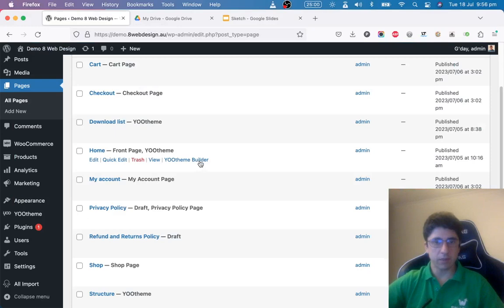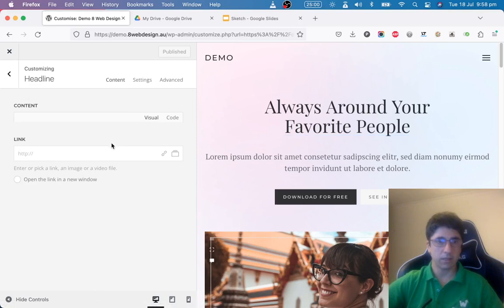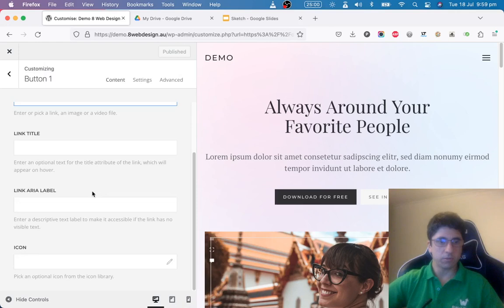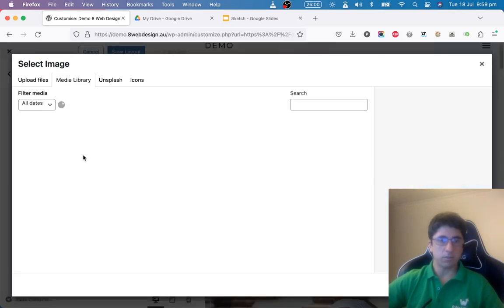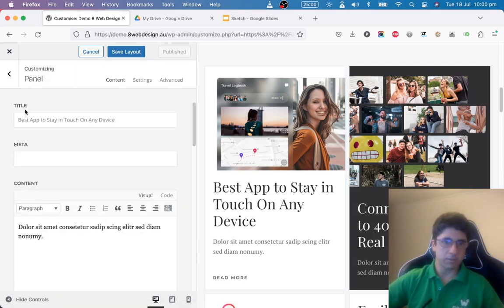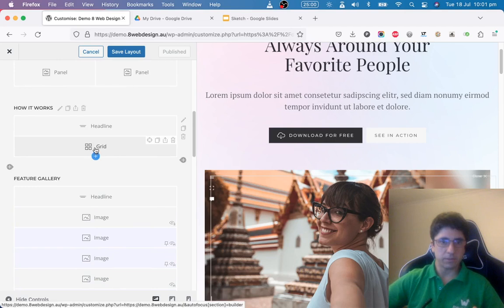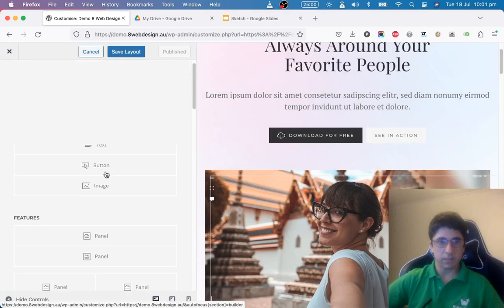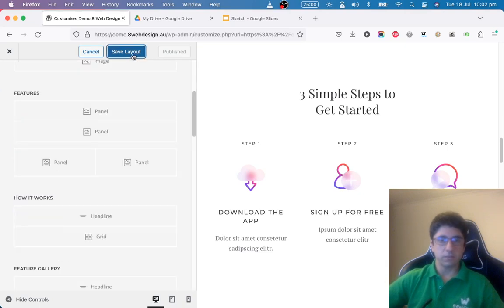Yootheme Pro - Most Basic Elements